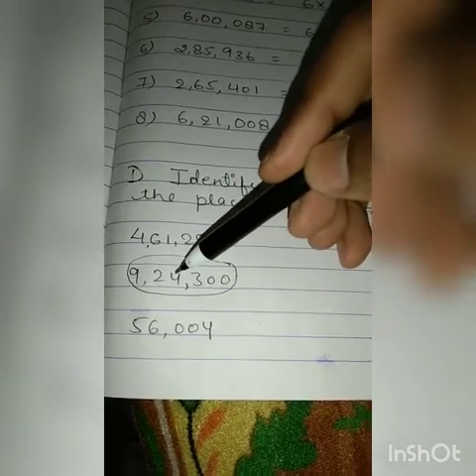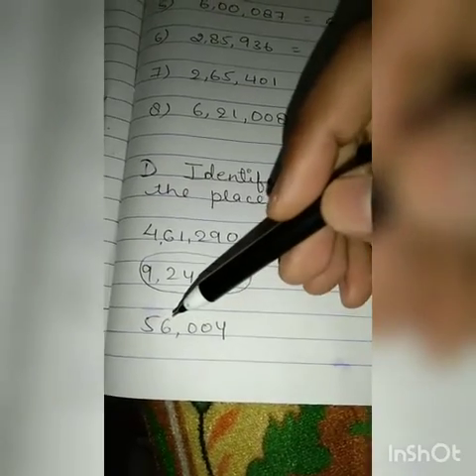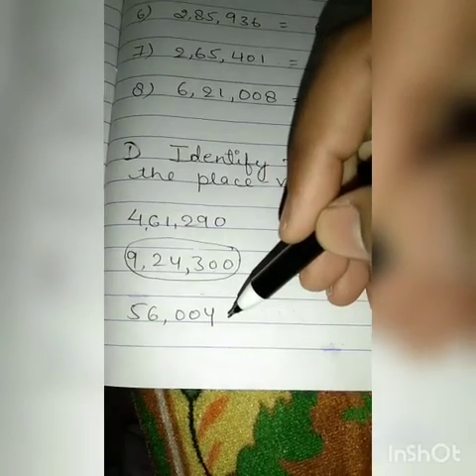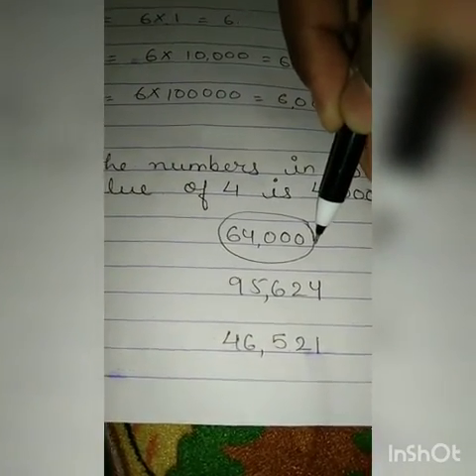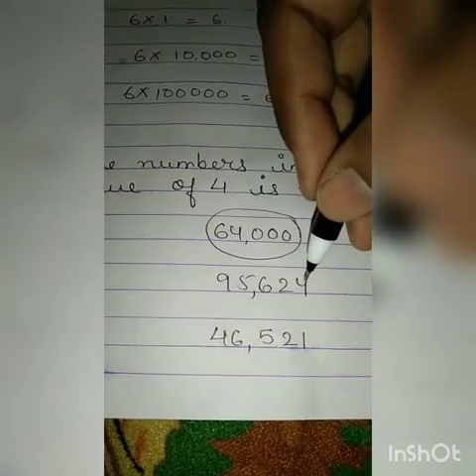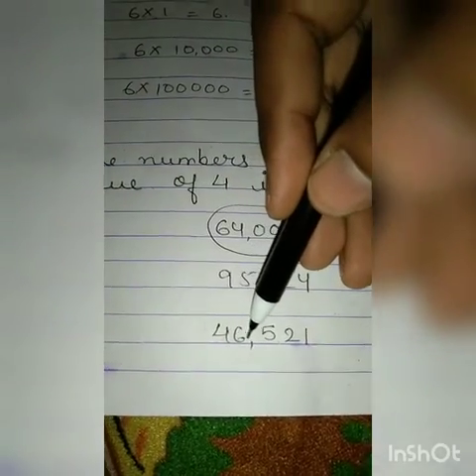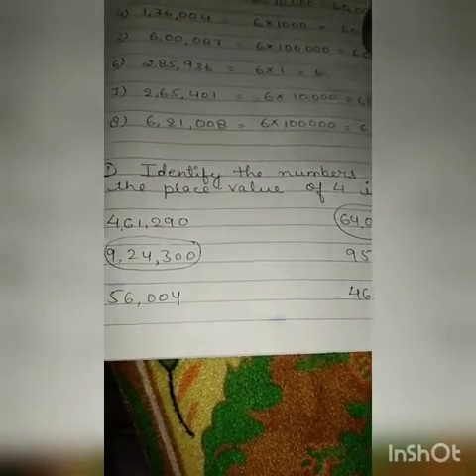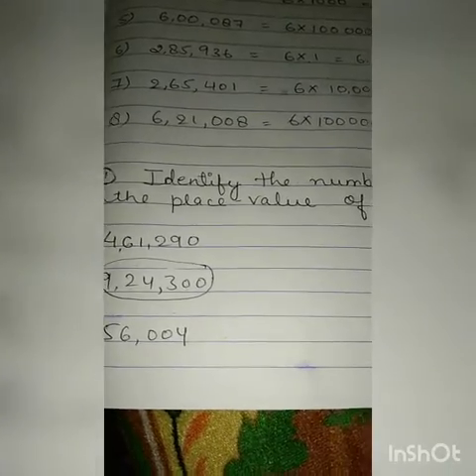(Class-4-Maths)(Ch-1-Numbers Beyond 9999)(Ex-1[C] Part-3)